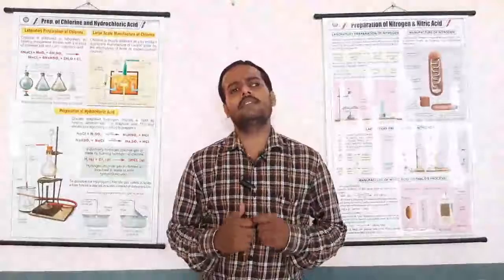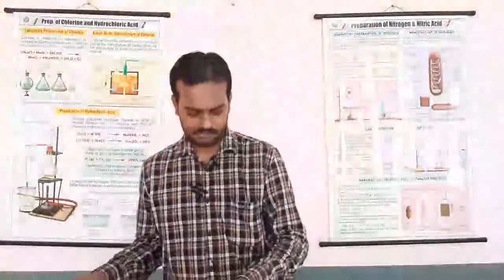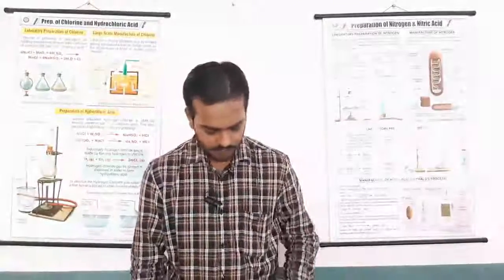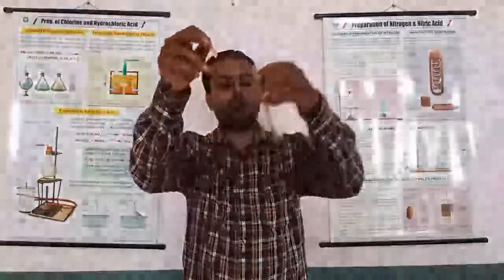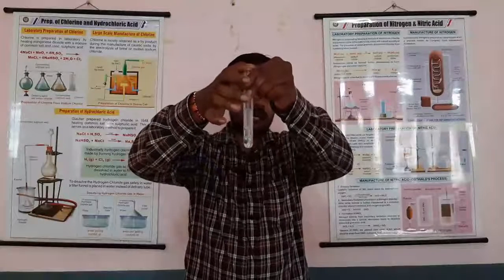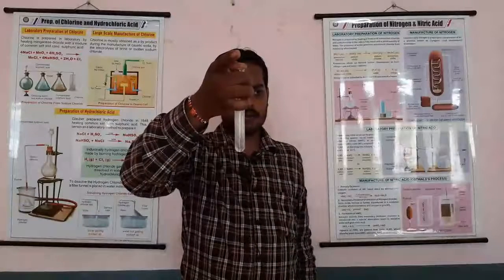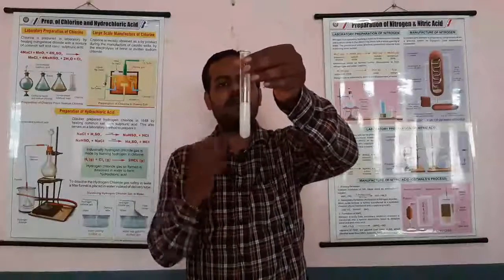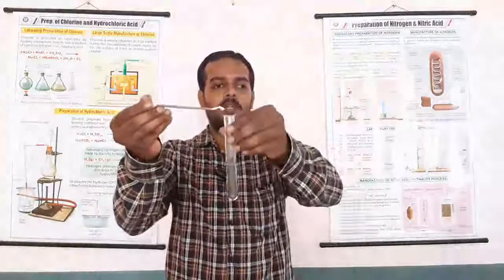Detection of acidity and basicity of the given sample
This video explains the experimental description of properties of acids and bases on the basis of class 10.